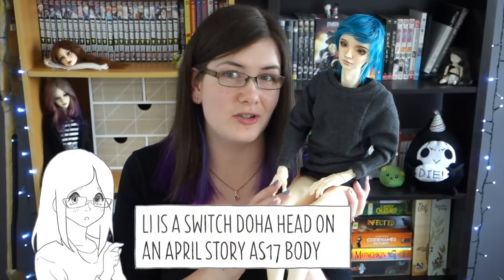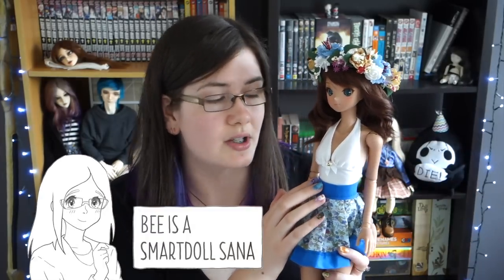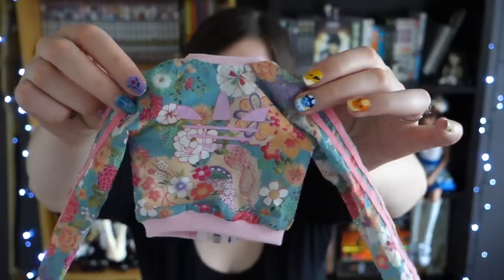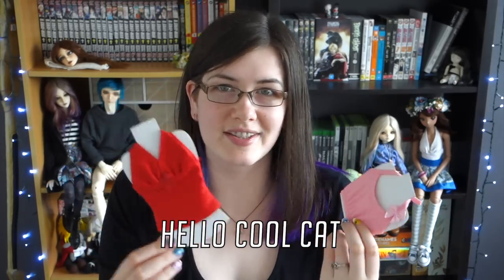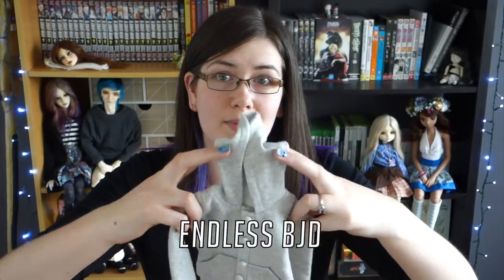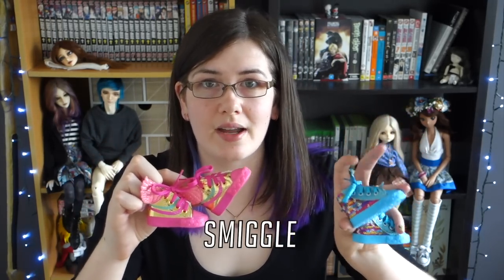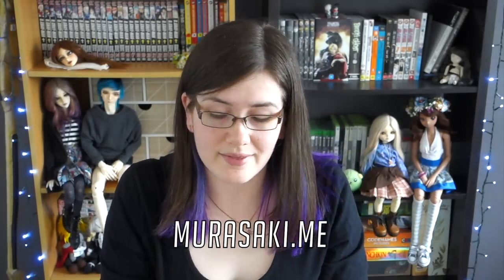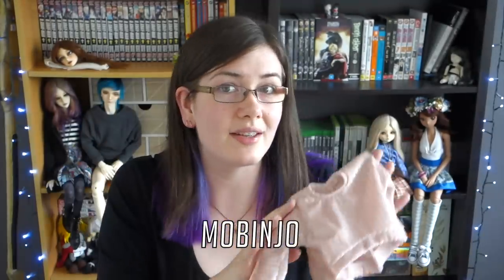Doll Clothes Collection 2018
This video definitely set the record for taking the longest to edit, but I really wanted to make sure I mentioned any and all names I could remember. I decided part way through editing that I wanted to make a little animation, which also took forever haha! I hope this video is useful to you all!

I'm always happy to answer any and all questions you might have in the comments below~

Links/Etc

Deadlicious Design
Hares Tomorrow
Eeteru Kara
Endless BJD (May no longer be active, so make sure you contact them before making a purchase!)

If I've forgotten anything, let me know!